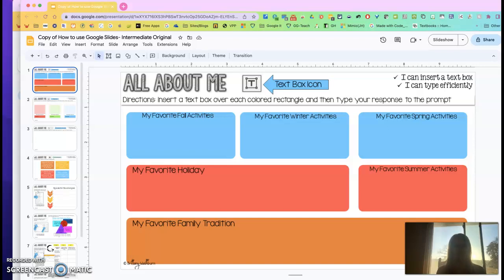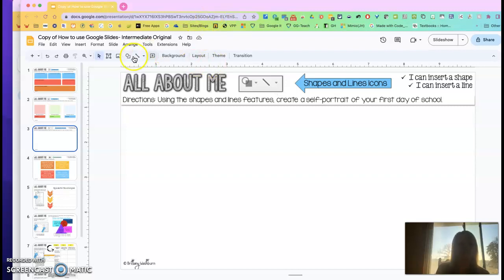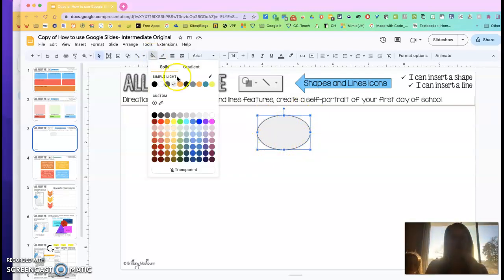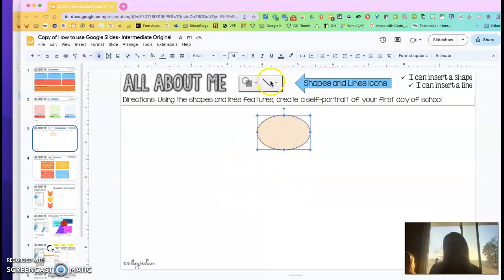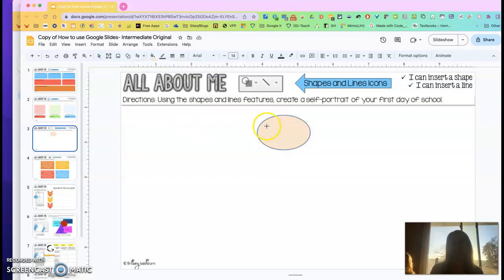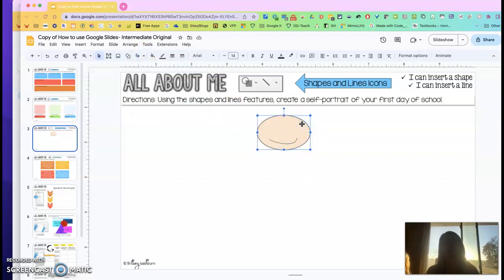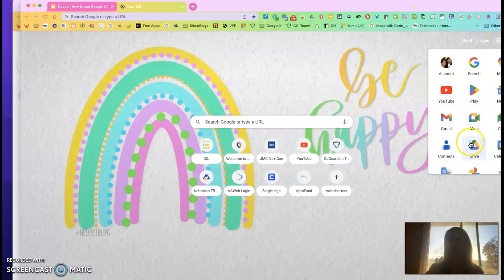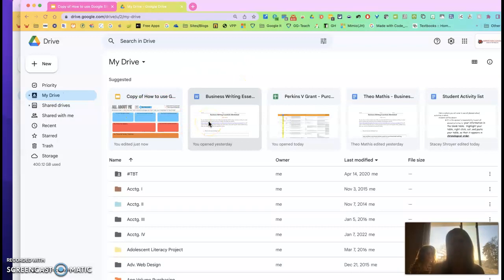Shape and Line Tool-Slides (2nd Grade)